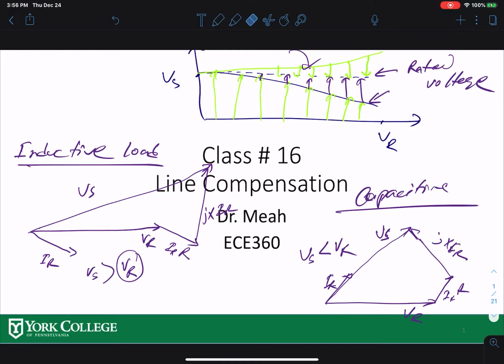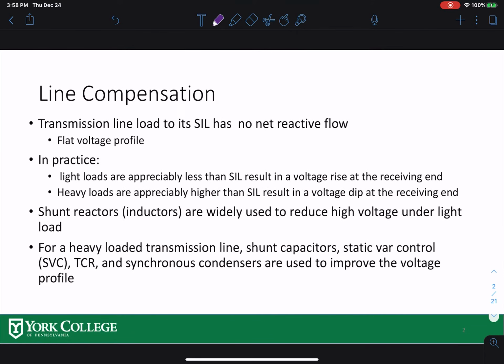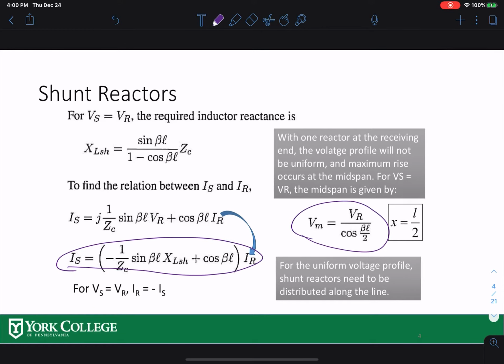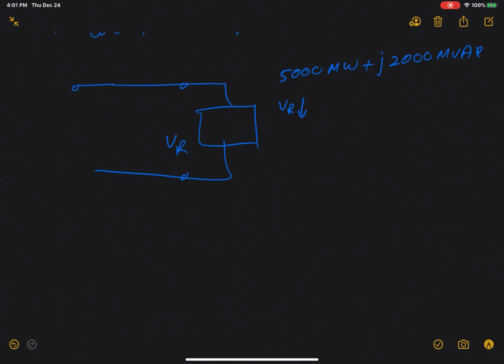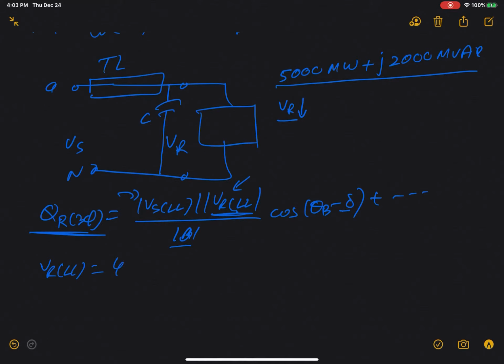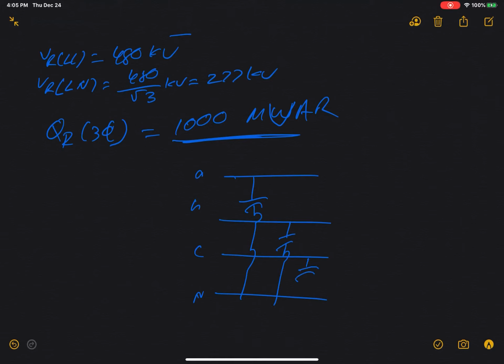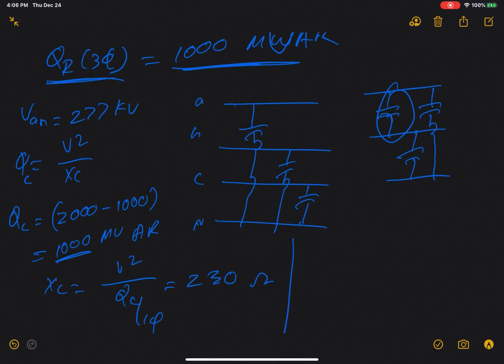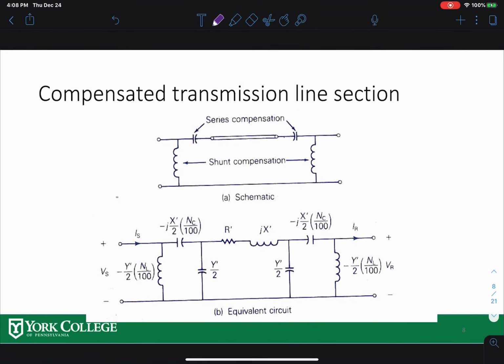ECE360 Class16-part1_YCP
Transmission line compensation